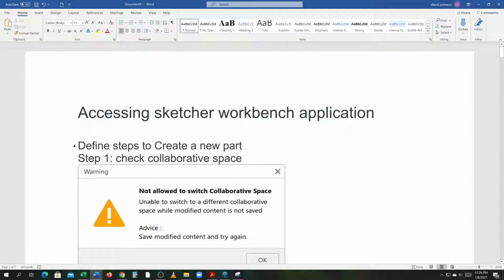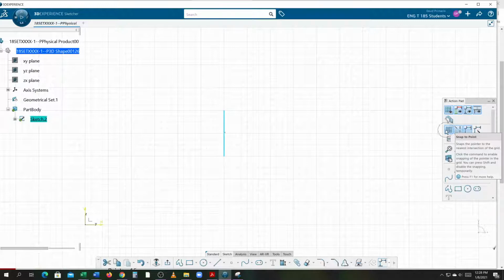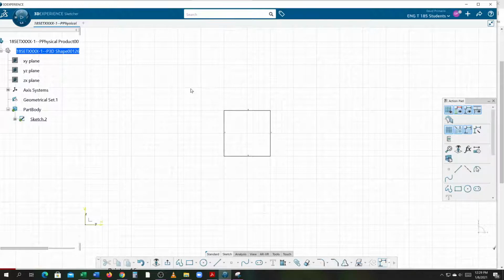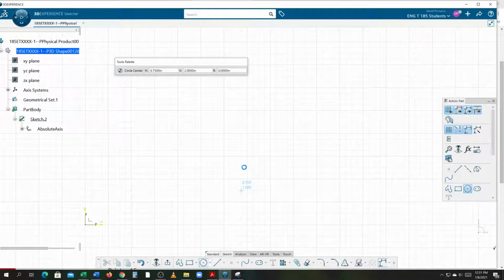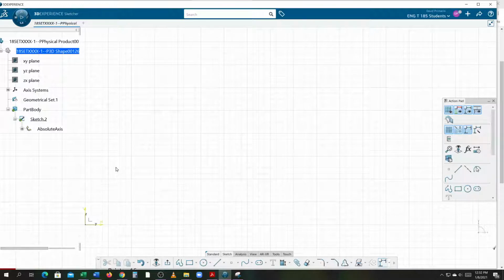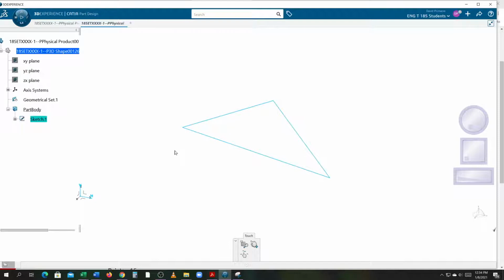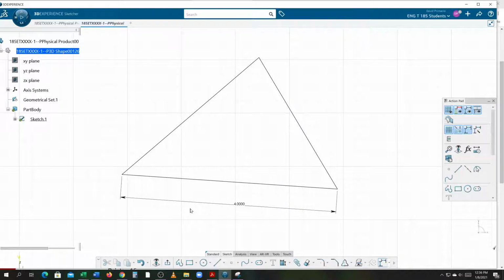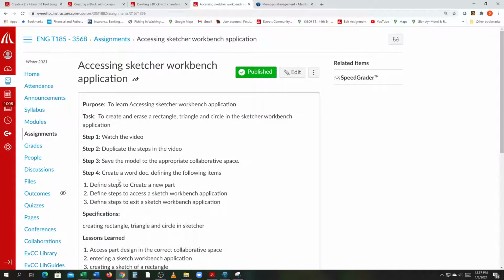ENG T 185 Accessing sketcher workbench application part 2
Demo: To demonstrate how to Access sketcher workbench application part 2